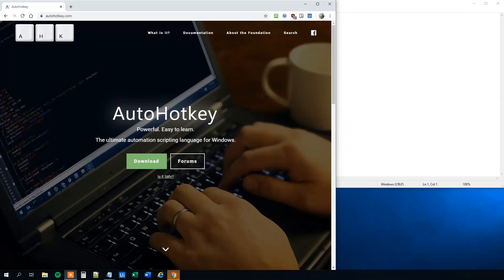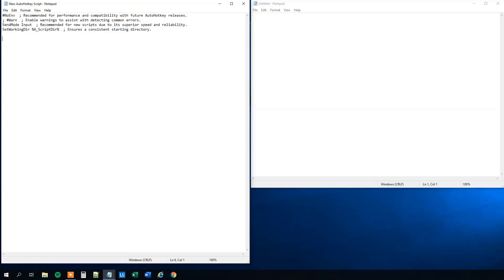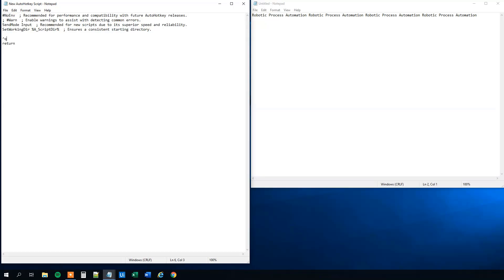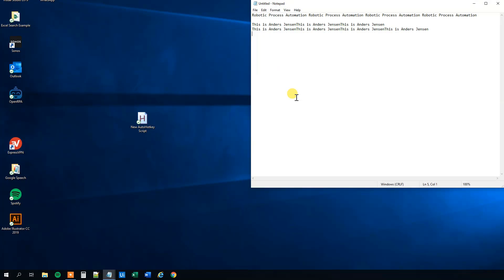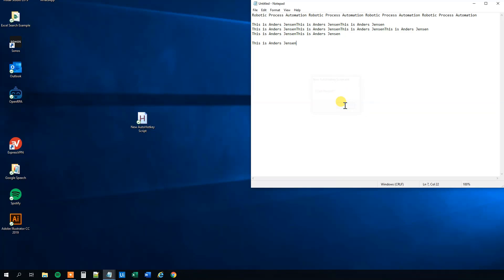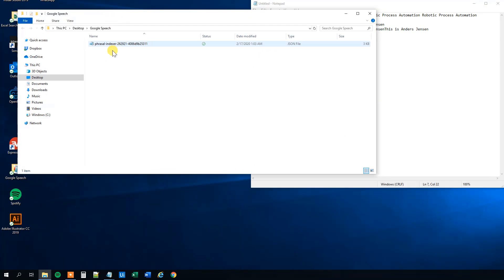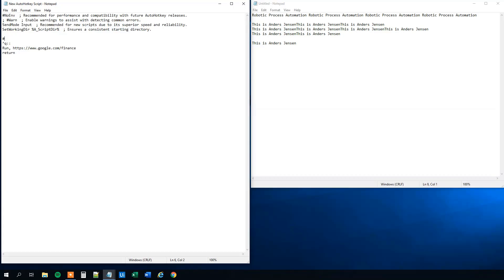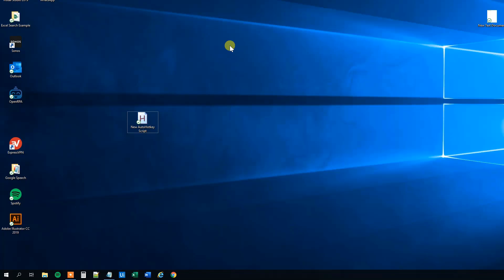AutoHotkey - Beginners tutorial (All the basic functions)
This video tutorial shows how to use AutoHotkey (AHK). AutoHotkey is a very light but yet powerful automation scripting language for Windows. In the video, you will learn to make hotstrings (autocorrection), hotkeys, message boxes, open folders, open internet browsers, and much more.

0:00 Intro to AutoHotkey Beginners Tutorial

0:45 How to download AutoHotkey
We will download Autohotkey from the AHK homepage. It is easy to download since the size is only 3 MB.

0:55 Installing AutoHotkey
It takes 10 seconds to install.

1:15 Creating your first AutoHotkey script
We create a Hotstring that will autocorrect when we type a particular word.

2:48 Creating an AHK Hotkey
Probably the most used AutoHotkey function. We use it to make things happen (launch applications, automate applications, make keyboard combinations, etc.). The intuition is that we define our hotkey, a single key (like ctrl) or, most often, a combination of keyboard keys (like ctrl + q).

4:43 Message Box
We use a message box a lot in AutoHotkey. Especially when we test/debug ahk scripts and want to debug.

5:47 How to merge AutoHotkey commands
In this simple example, we make a send and a message box.

6:54 Launch an application

8:10 Open a folder/website with AutoHotkey

9:47 Windows-specific scripts - Check if a window is open
We make a script that checks if a window is open and then performs an action.